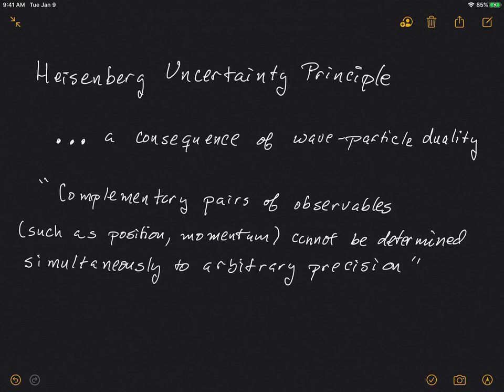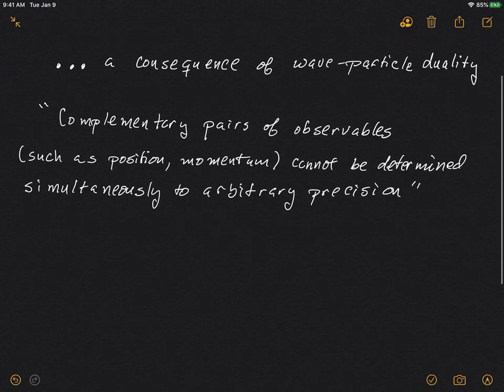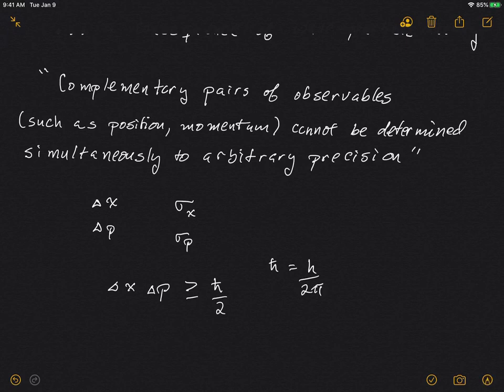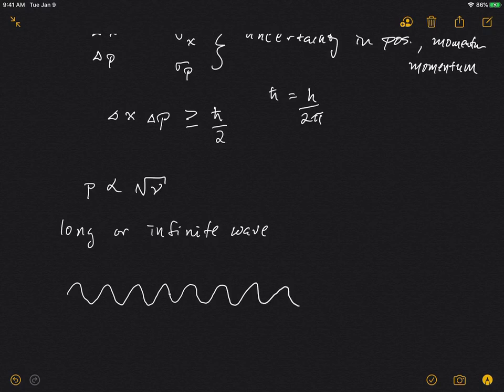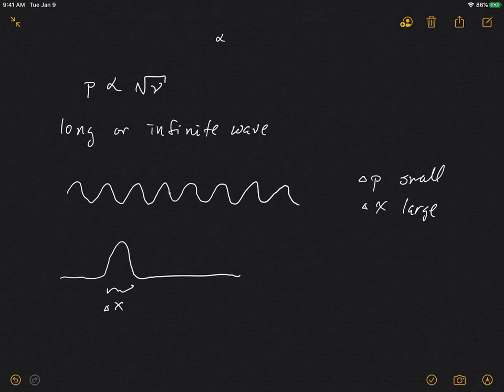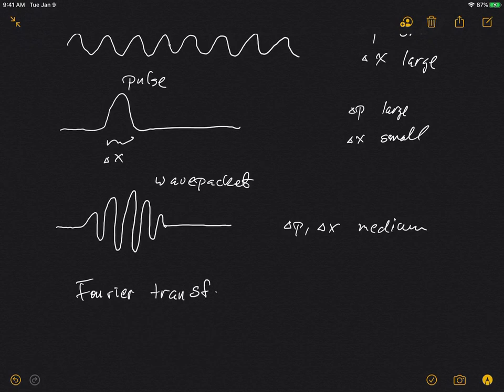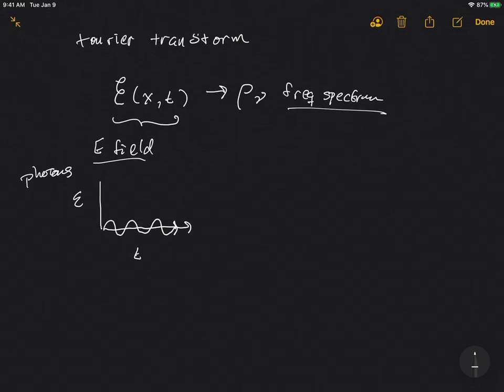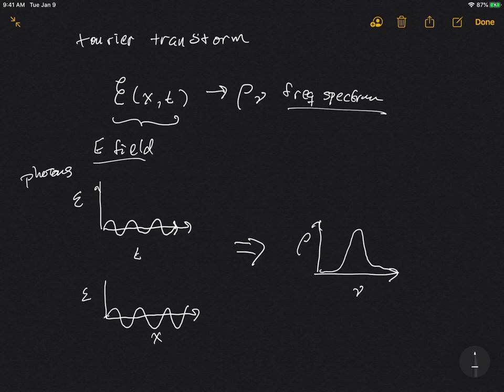F20 Lecture 01.4 Heisenberg Uncertainty Principle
Introduction / basic concept of Heisenberg Uncertainty Principle as it applies to particle-waves of matter, a few comments about wave shapes, wavelength, uncertainty in position and momentum.